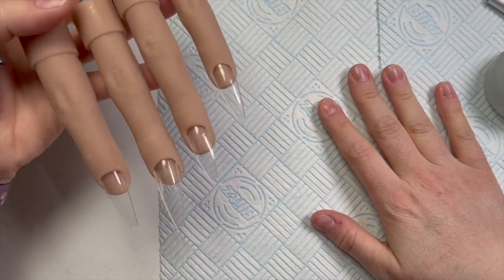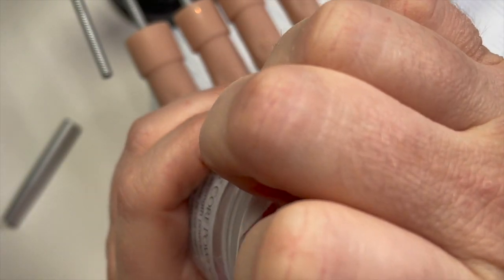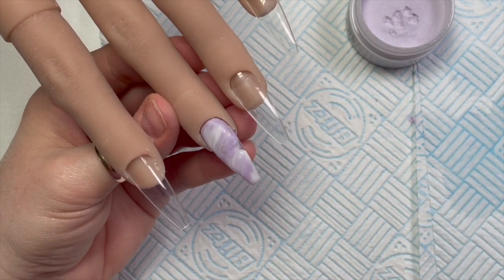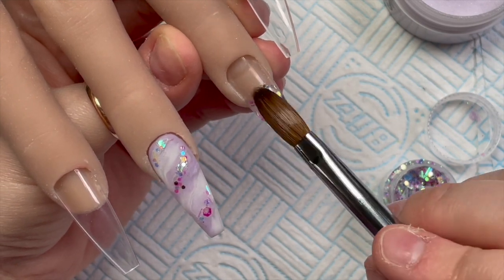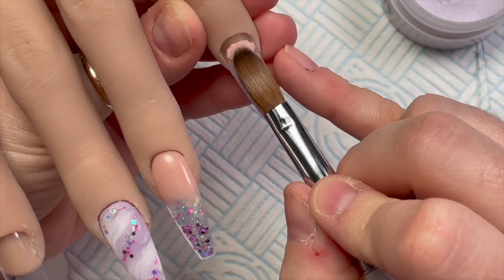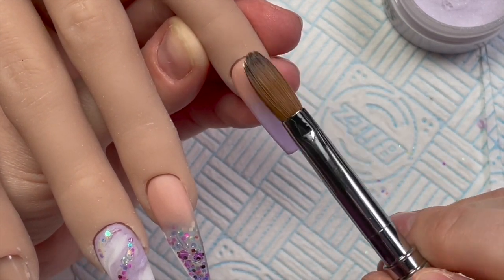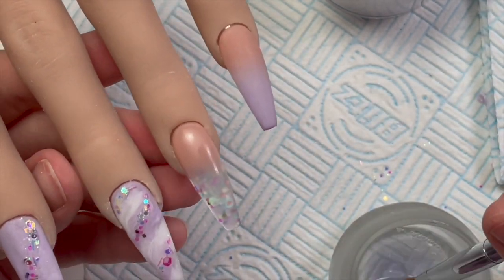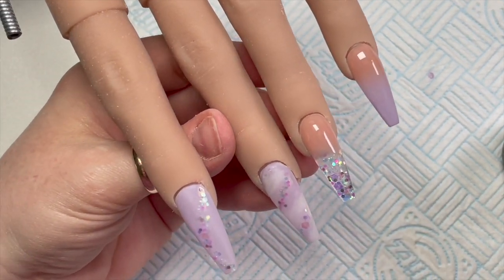Acrylic Nail Art | Nailchemy | Nail Sugar